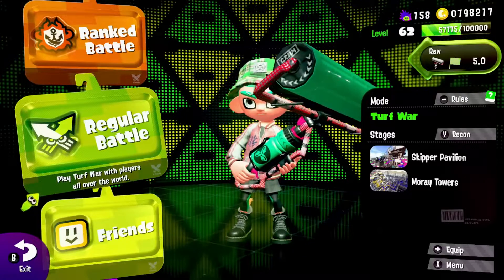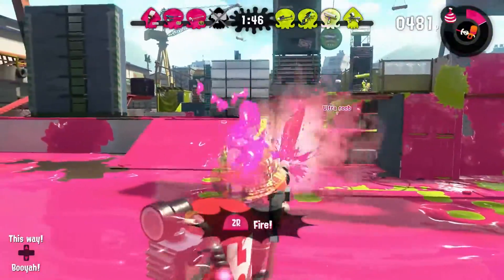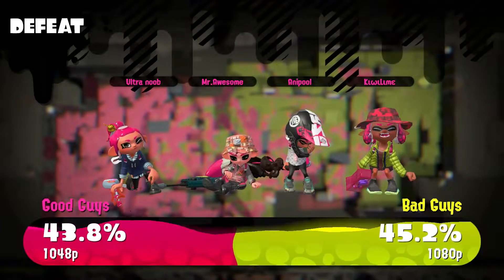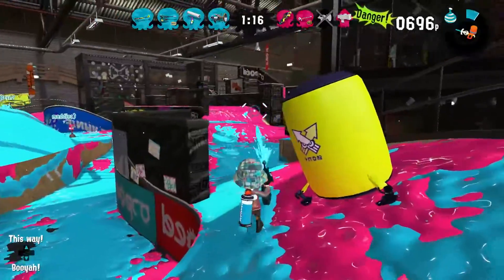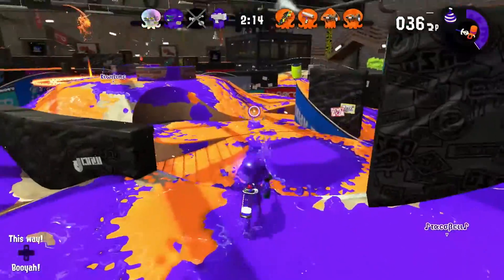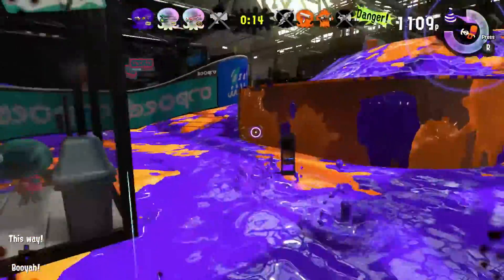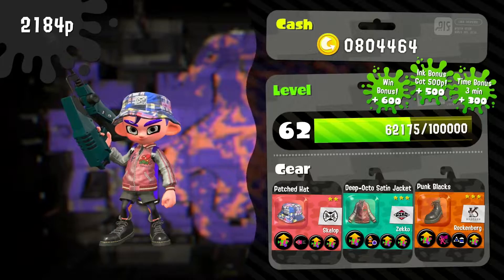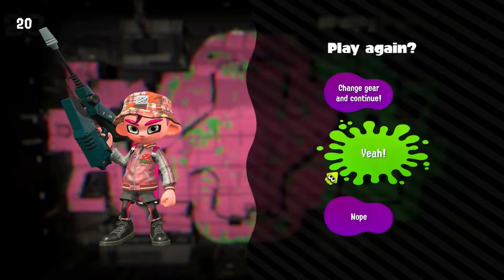Splatoon 2 - Road to Raw | Episode 6 - Custom Jet Squelcher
Episode 6 of the Road to Raw series. My PC was still acting up, but at least the video wasn't long

RULES:
Play with a weapon until it is 5.0, or raw rank
Weapons are randomly picked at random
A win adds 1.0 to point total
A loss subtracts 0.5 from point total